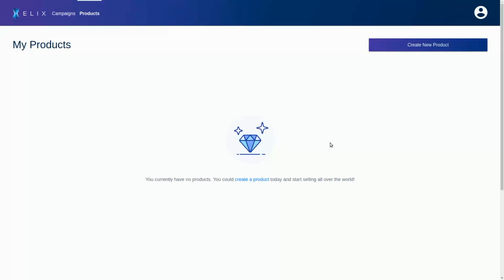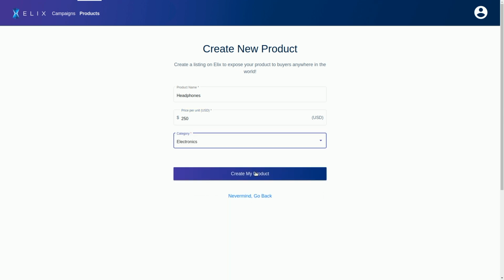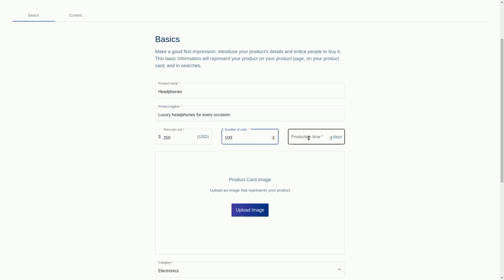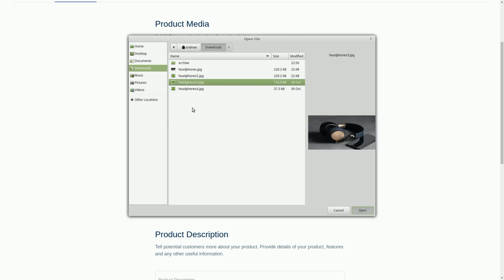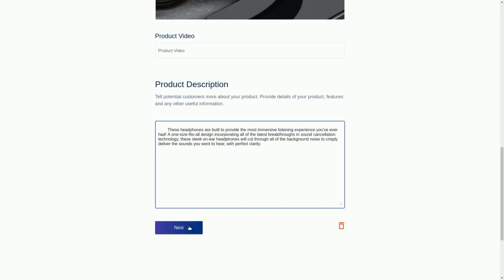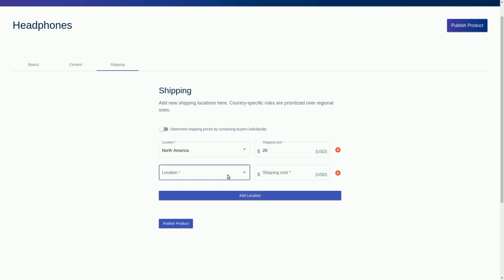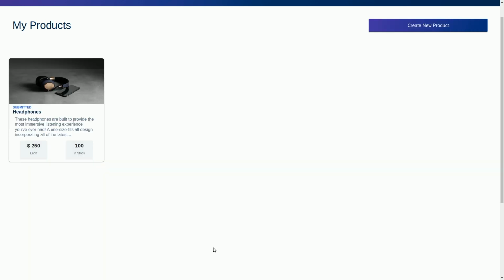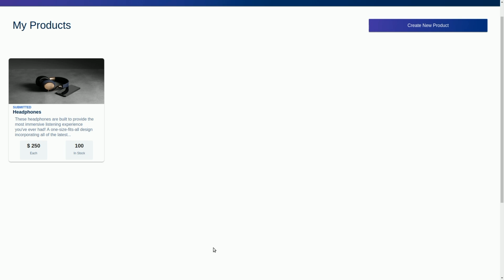How To Create Products With ELIX